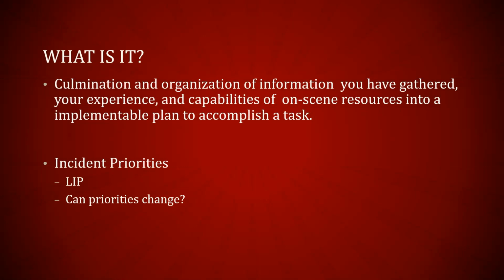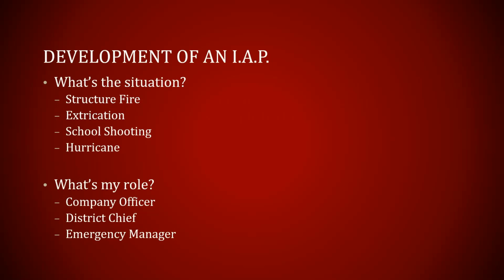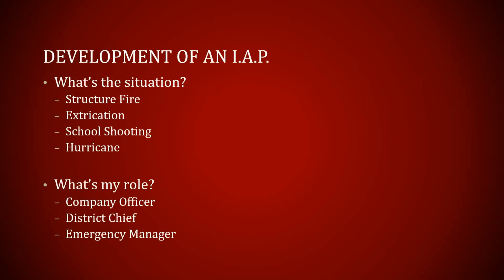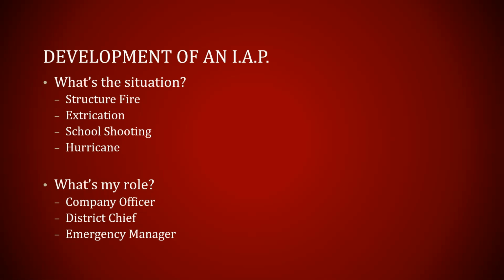Incident Action Plan 1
What is an Incident Action Plan? What drives the decision making on scene? This videos will fill those gaps.